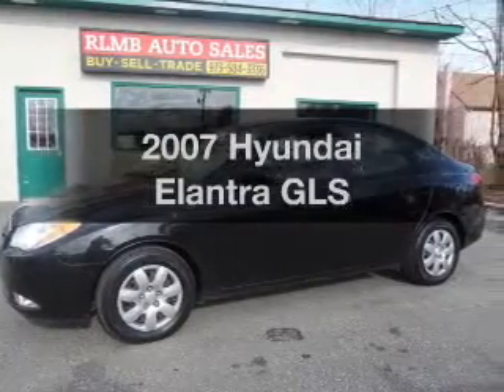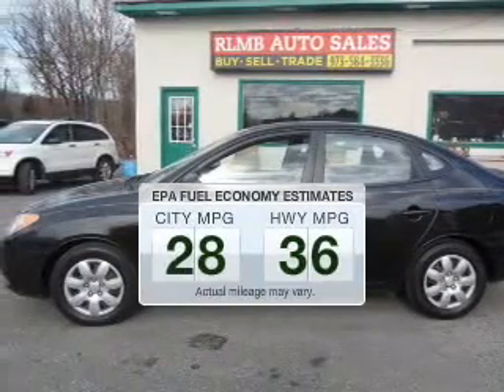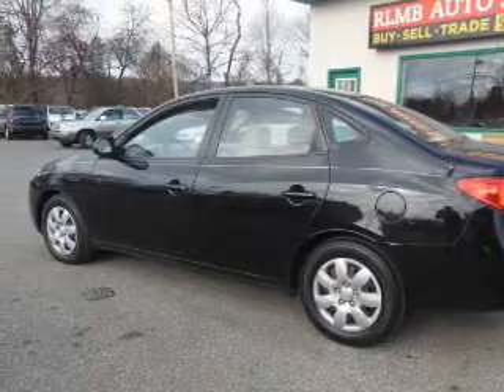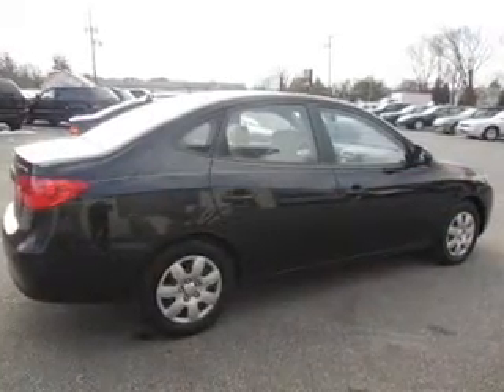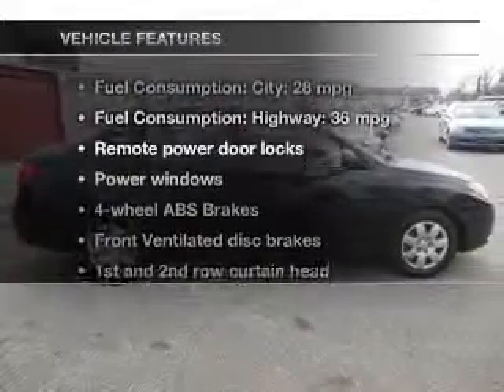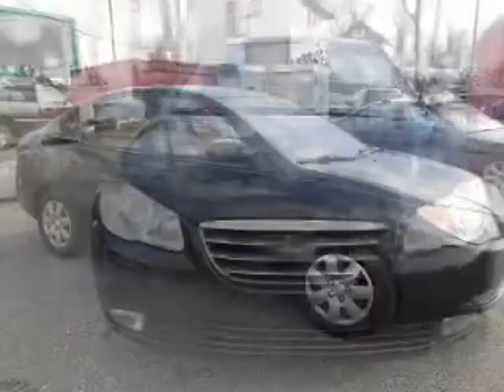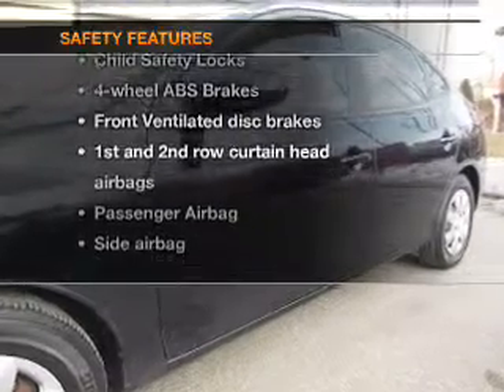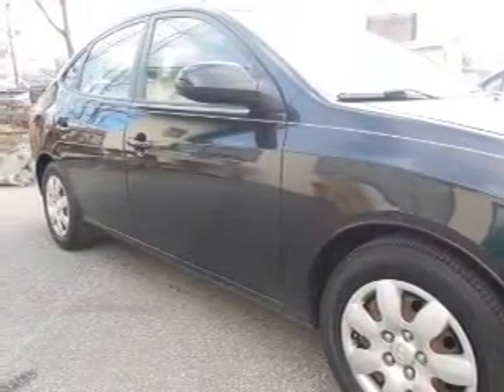2007 Hyundai Elantra - Kenvil NJ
Year: 2007
Make: Hyundai
Model: Elantra
Trim: GLS
Engine: 2.0 liter inline 4 cylinder 16 valve
Transmission: 4-Speed Automatic
Color: Black Pearl
Mileage: 103381
Address:
531 Route 46 West